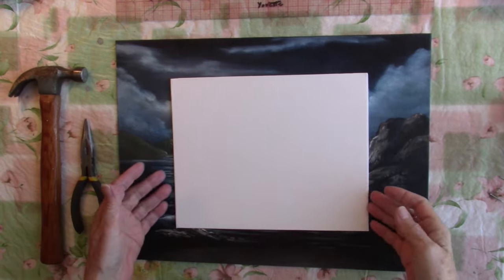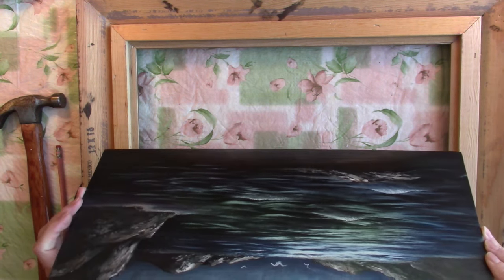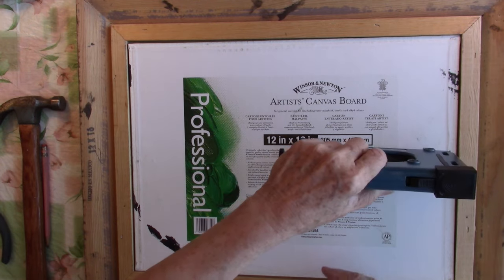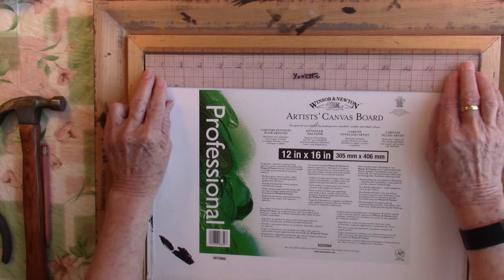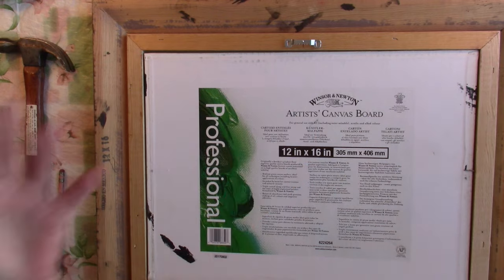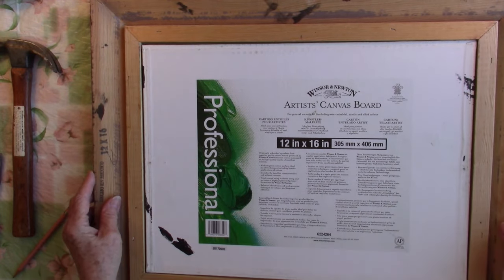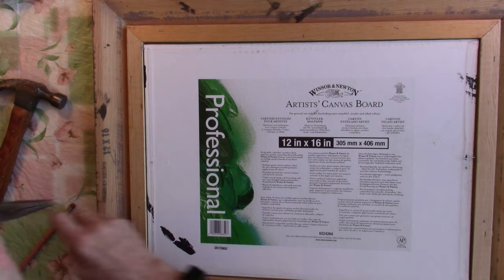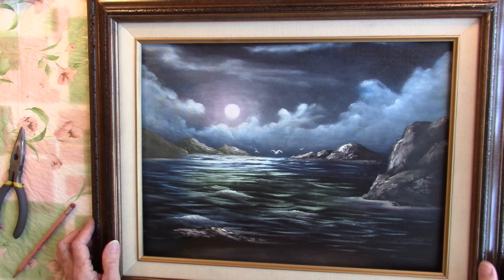FRAME Your own CANVAS PANEL // SAVE $$$ // Step by Step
Framing your Canvas Panel or canvas board FOR IN HOME USE is easy and And you can SAVE MONEY! It only takes a few tools that you probably already have laying around the house.

MATERIALS:
Painted flat canvas board, Frame that you like, Brad nail gun, or, nails, hammer, ruler, pencil, needle nose plyers, and saw tooth hanger.